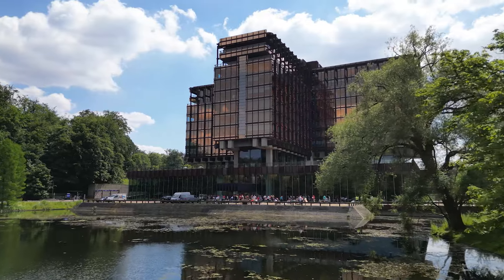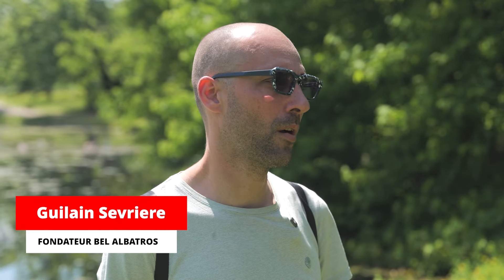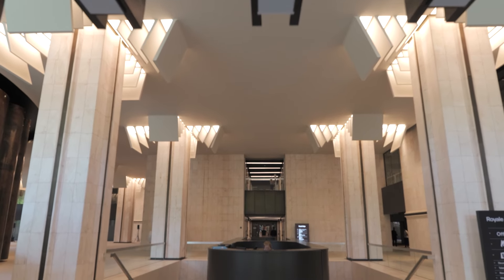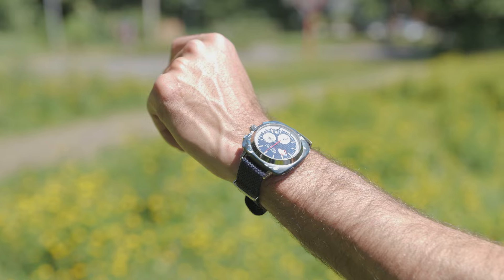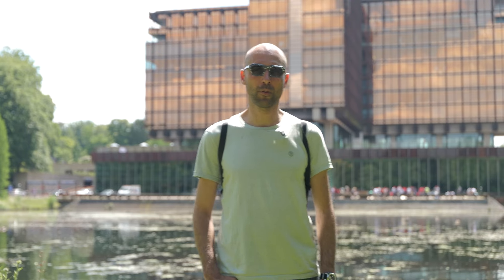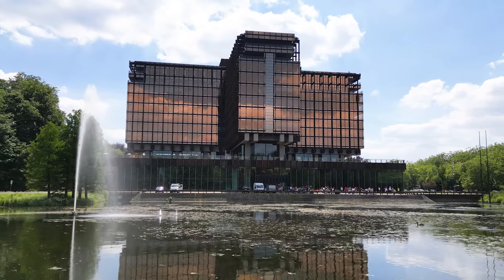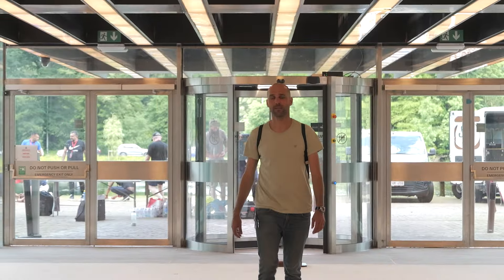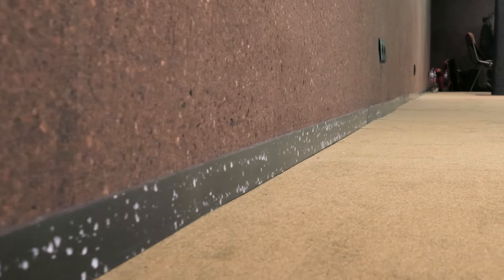Bel Albatros levert duurzame wandpanelen voor renovatie van Royal Belge in Brussel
Voor de renovatie van het iconische Royal Belge in Brussel heeft Bel Albatros unieke wandpanelen ontworpen en geïnstalleerd, gemaakt van gerecycled plastic. Deze duurzame panelen combineren esthetiek met ecologische verantwoordelijkheid en sluiten aan bij de architecturale uitstraling van het gebouw. Dankzij de op maat gemaakte panelen draagt Bel Albatros bij aan de modernisering van dit historische pand met oog voor duurzaamheid.